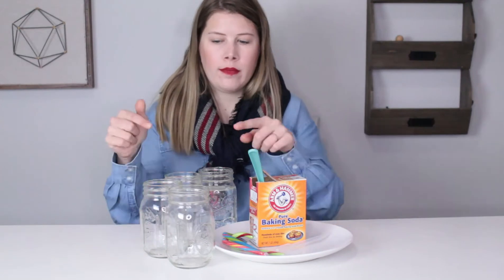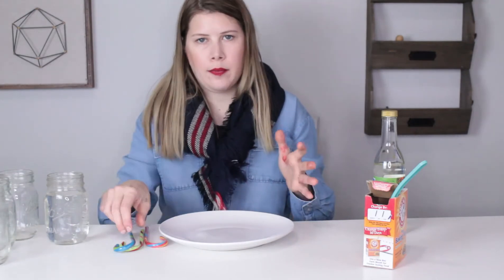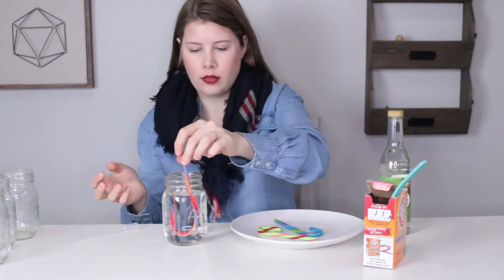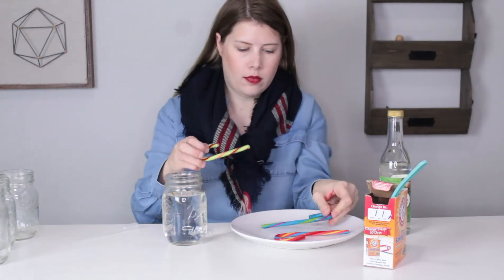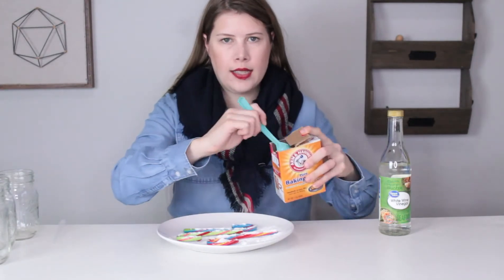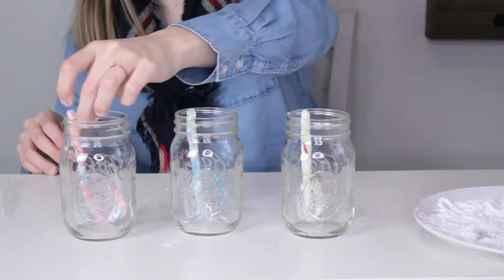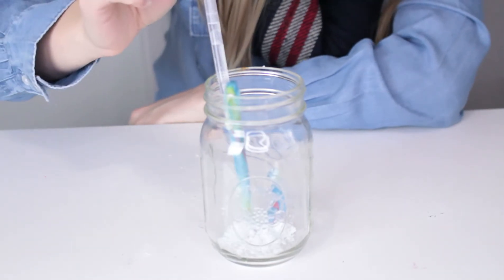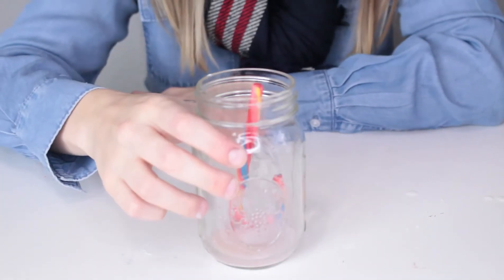Fizzing Candy Canes Science Experiment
December 2019 in the Jarring Science Club. Can candy canes fizz with the help of baking soda and vinegar?

Get the full lesson plan and worksheets in the Jarring Science Club! jarringscience.com